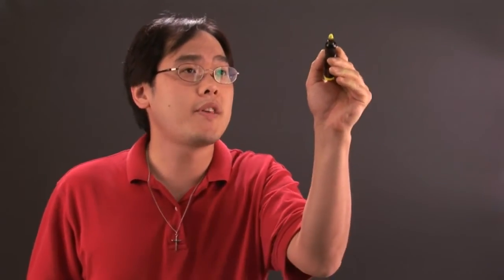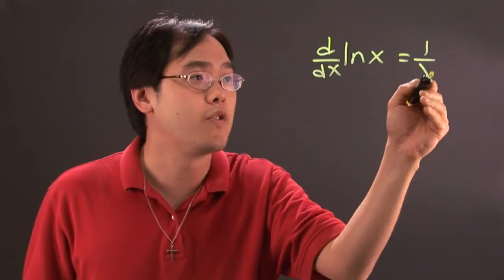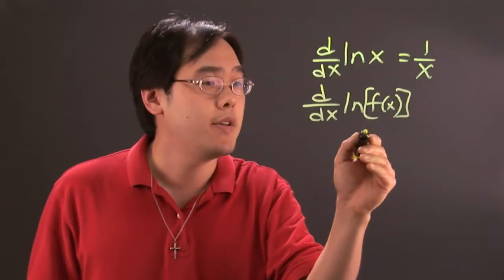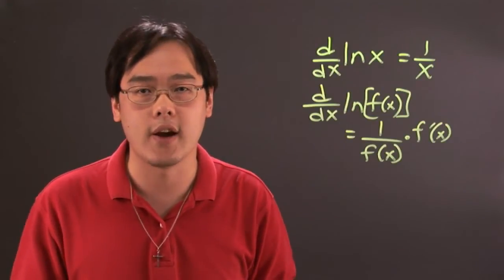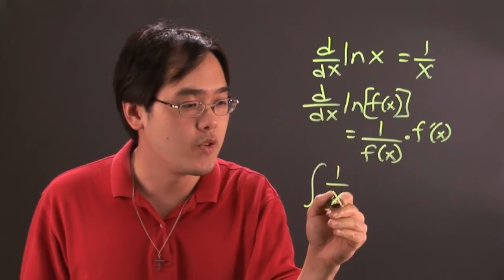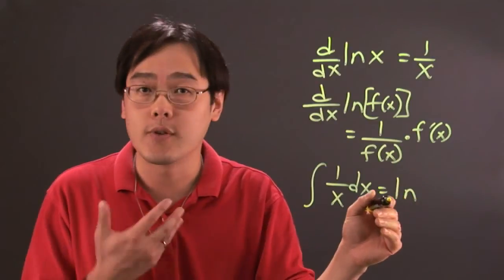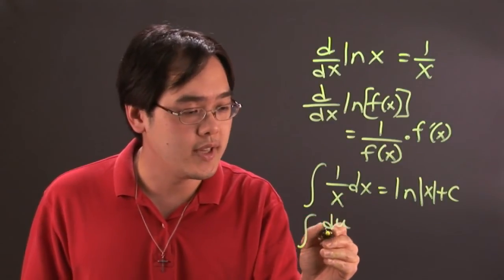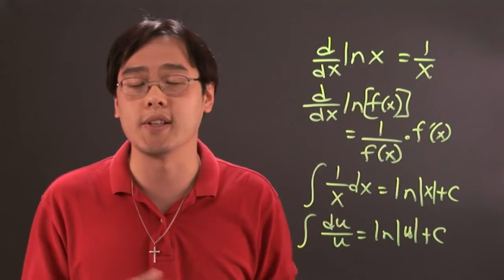Natural Log Rules for Calculus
Natural Log Rules for Calculus. Part of the series: Calculus. Natural log problems help you practice a lot of different rules and things all at once. Learn about natural log rules for calculus with help from a mathematics educator in this free video clip.